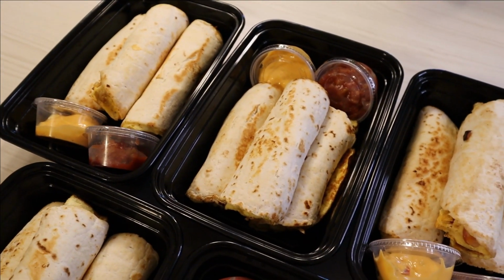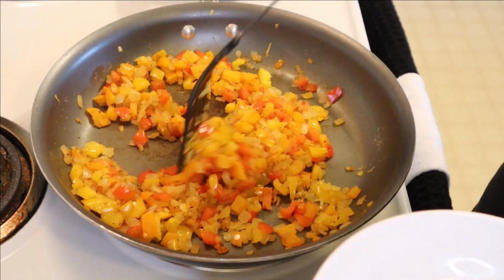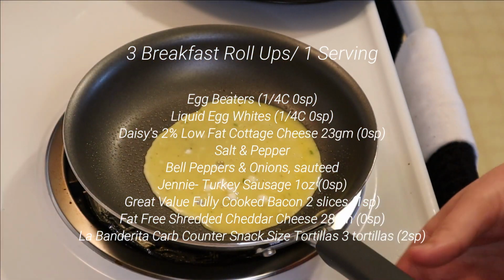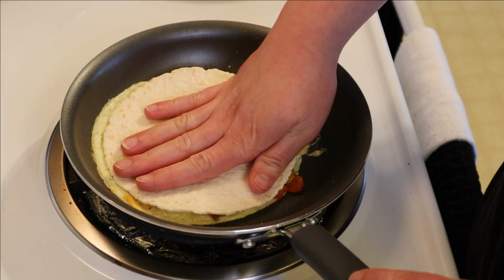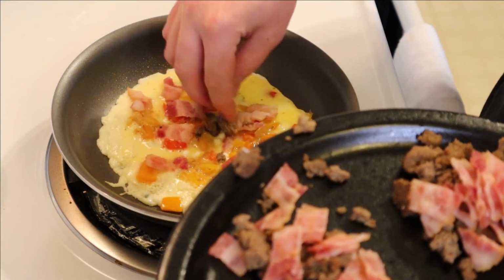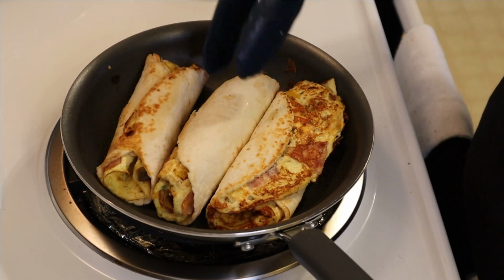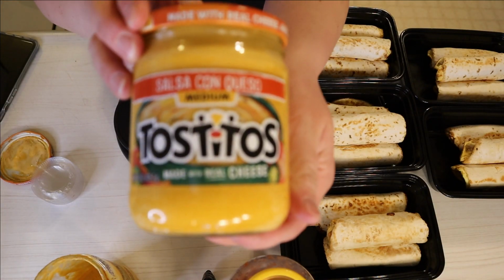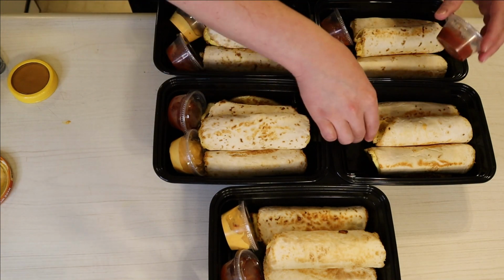Breakfast Roll Ups | 4sp WW Green | Breakfast Meal Prep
All points shown below are based of the myWW Green Plan

For 1 serving (3 Breakfast Roll Ups)
Ingredients:
Egg Beaters (1/4C 0sp)
Liquid Egg Whites (1/4C 0sp)
Daisy's 2% Low Fat Cottage Cheese 23gm (0sp)
Salt & Pepper
Bell Peppers & Onions, sauteed
Jennie-O Turkey Sausage 1oz (0sp)
Great Value Fully Cooked Bacon 2 slices (1sp)
Fat Free Shredded Cheddar Cheese 28gm (0sp)
La Banderita Carb Counter Snack Size Tortillas 3 tortillas (2sp)

Optional Ideas for Sides/ Dipppings:
Tostitos Salsa Con Queso 33gm (1sp)
Pace Salsa (0sp)
Salsa Verde

**Make sure and only add 1/3 of your portions above per one tortilla to make  a total of 3 breakfast roll ups. If youre doing 2 larger tortillas instead of 3 for instance, then add half at a time.